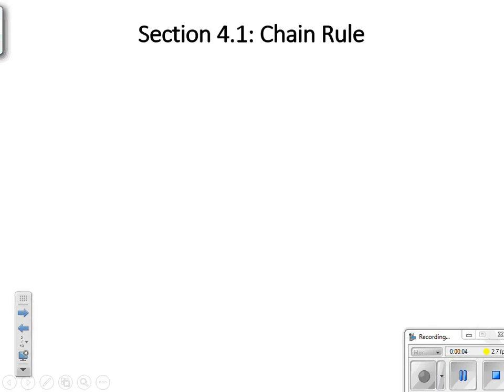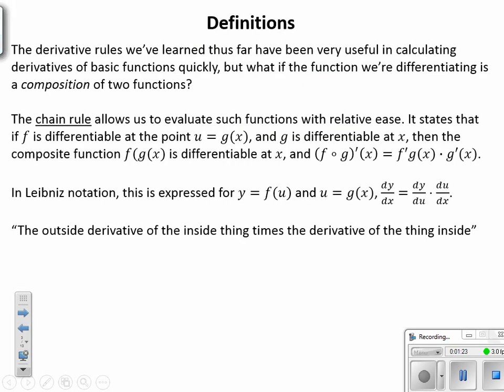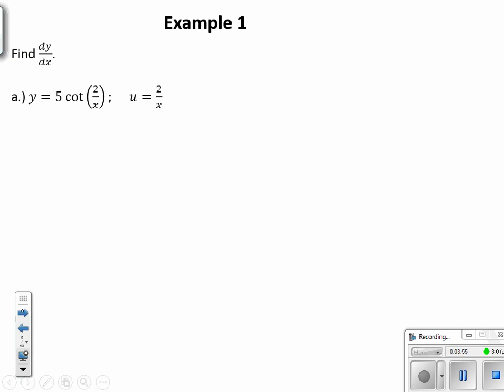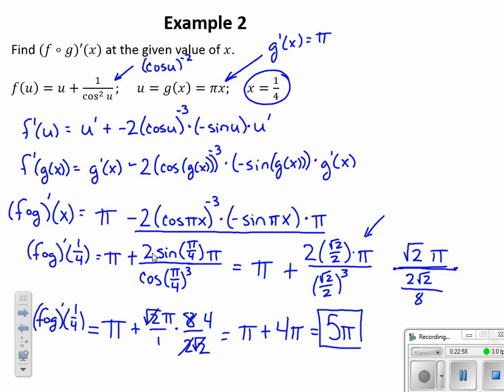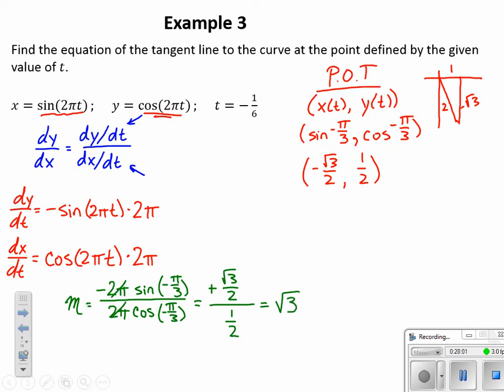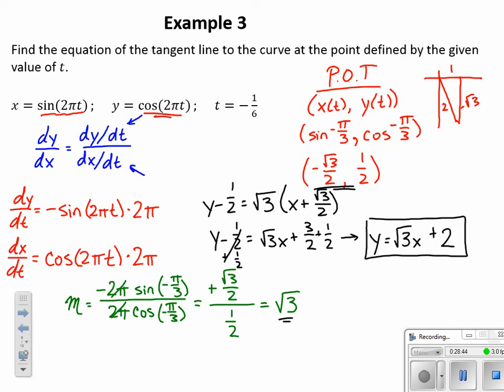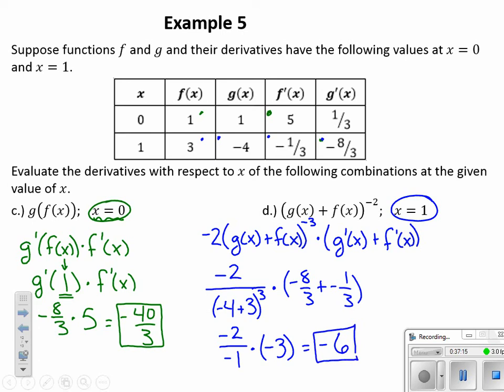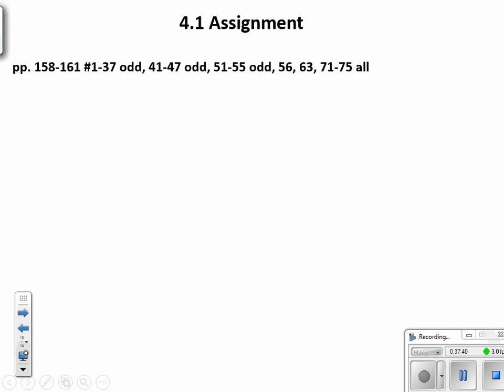AP Calc BC: Section 4.1 - The Chain Rule